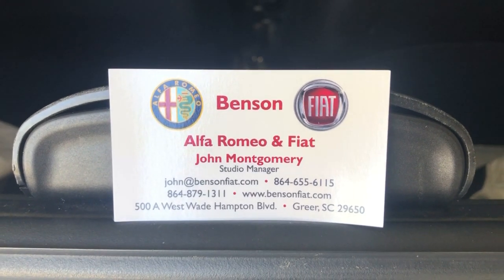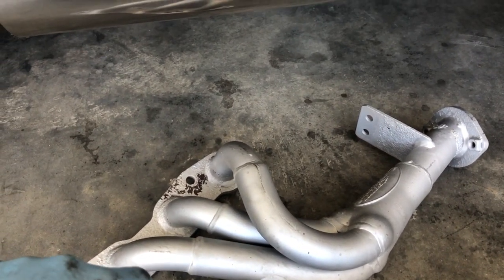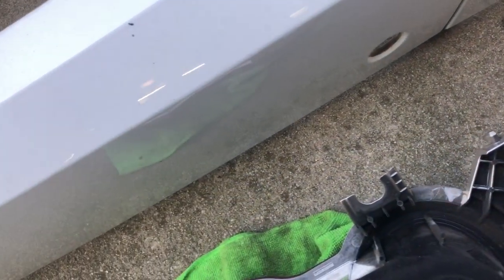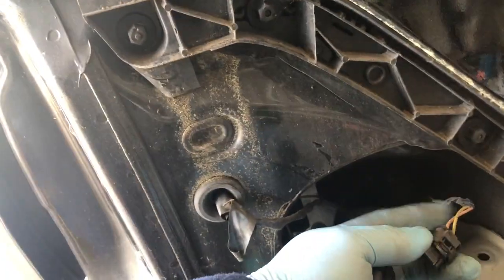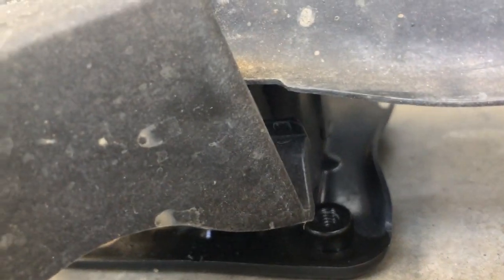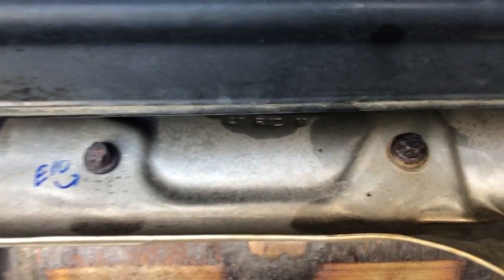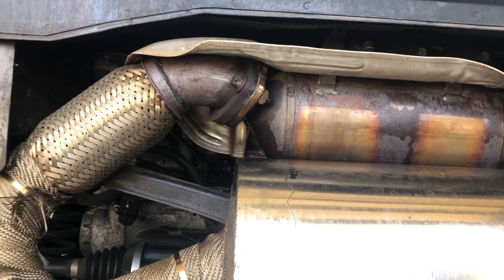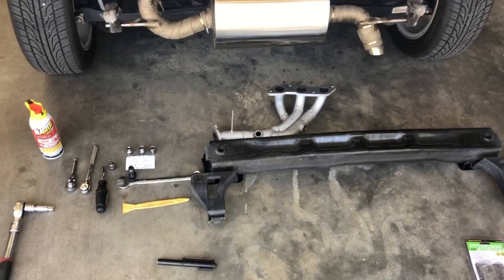Smart Car 451 Performance Header & Exhaust Upgrade, Part 1 of 4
This video shows the planning for the installation of a Doug Thornly Header and Solo Performance Stainless Steel Exhaust system on a 2012 Smart For-Two Pure Edition 1.0 Liter 3 cylinder engine. The system deletes the catalytic converter but uses the existing O2 sensors. Will be fitting a spacer on the downstream O2 sensor to avoid Chech Engine Lights. The new exhaust lowers engine bay heat, significantly increases HP and Torque. Performance, sound and top end is far better. The car also has a "Go-Pedal" and a stainless cold air intake with K&N air filter. Part 1 of 3 shows the install procedure, part 4 is a bonus vehicle walkaround and first drive with the upgraded system. See all my videos at "Fiat of Greenville" You Tube Channel.